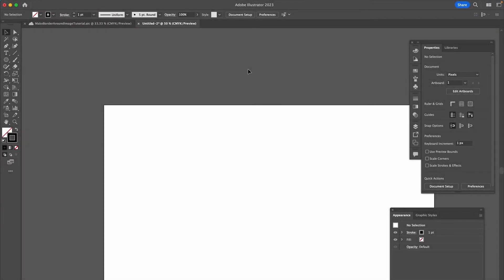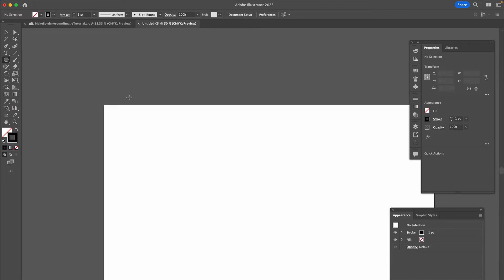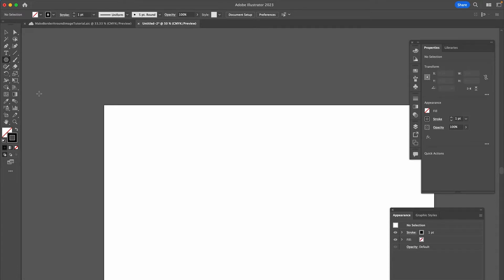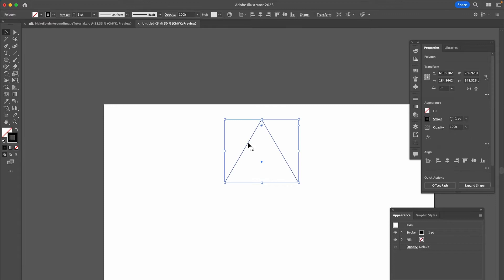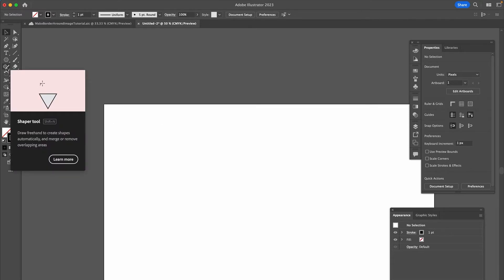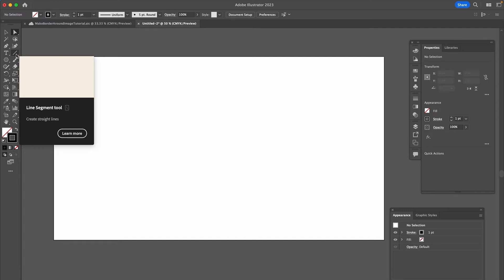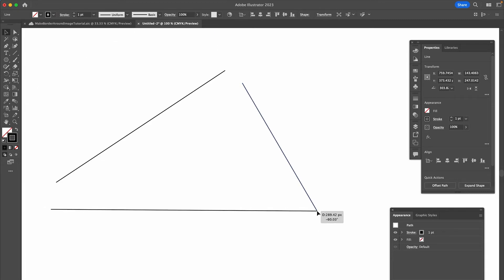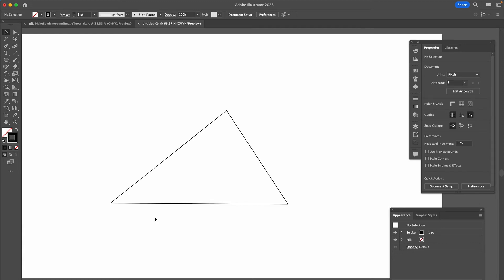How to Make a Triangle in Illustrator — Quick & Easy Tutorial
There are a handful ways to make a perfect triangle in Illustrator. In this video, we will have a look at the 3 most common ways to get a triangle done in Illustrator.